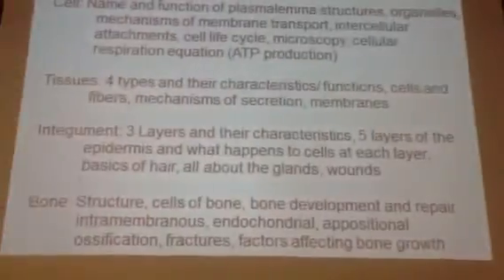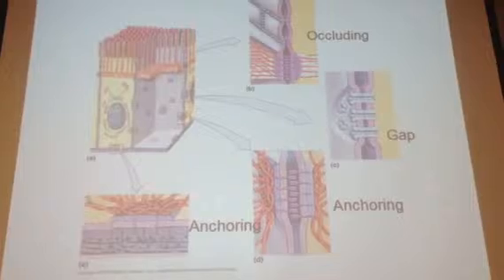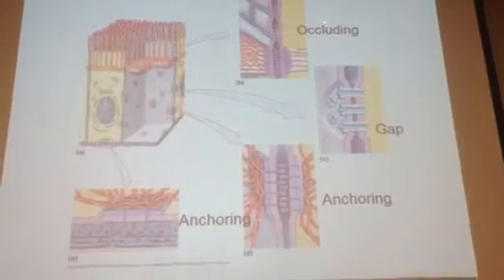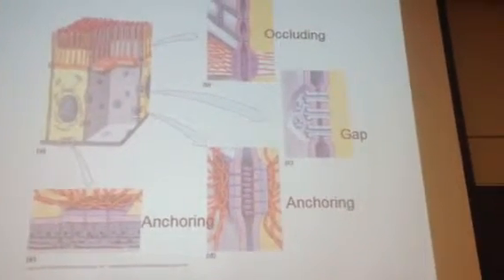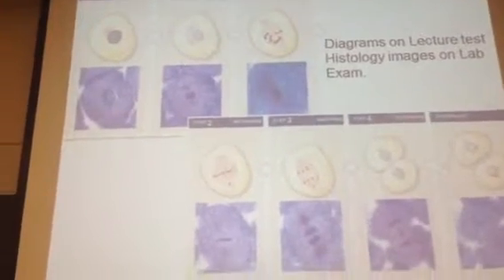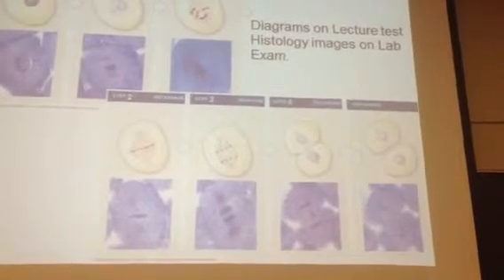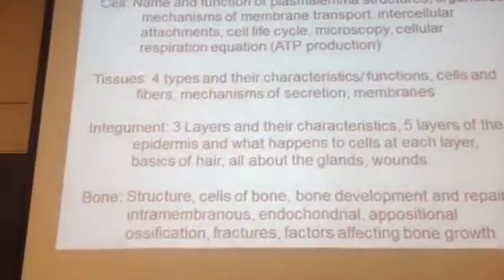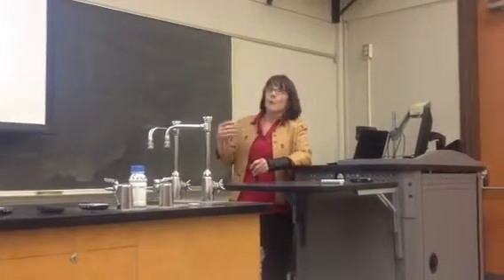Steph and Mai anatomy review part 2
Anatomy fcc